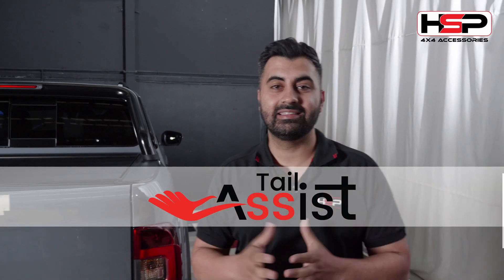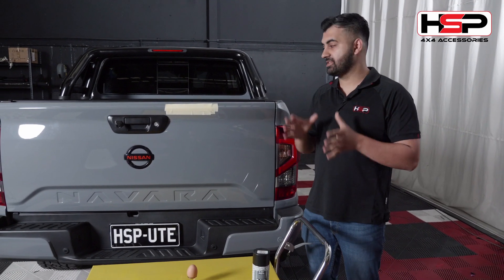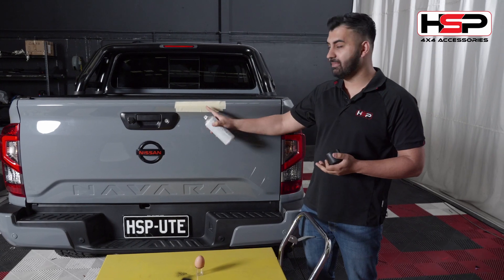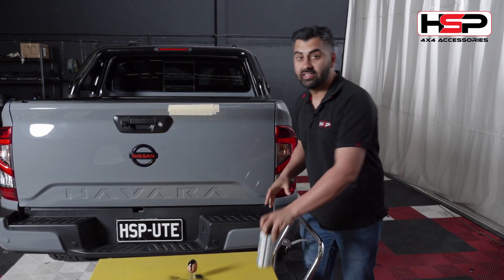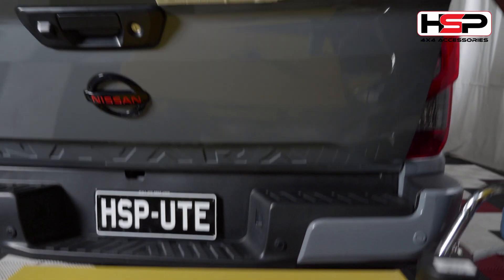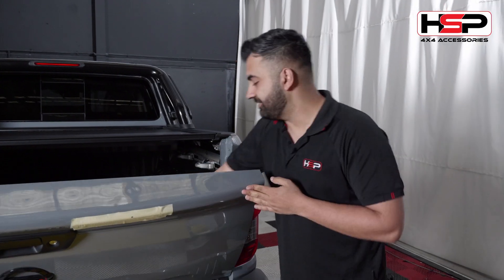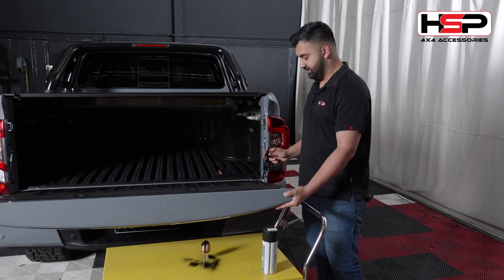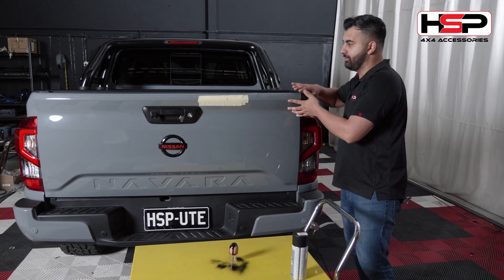Tailgate Assist Egg Test with Massih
Massih runs through a proof of concept for the Tail assist with a simple test, with one question. How does an egg hold up against your average Ute tailgate both with and without the Tail assist.